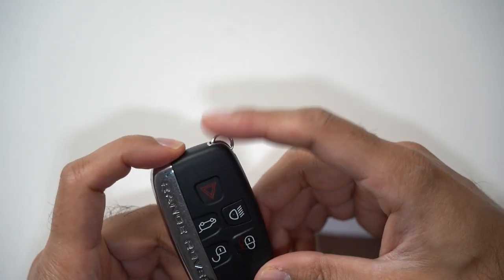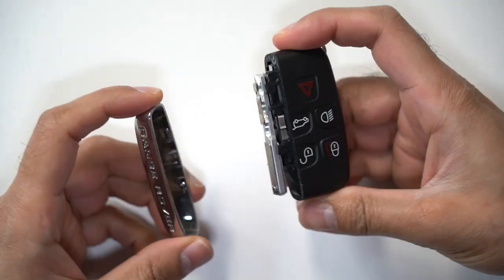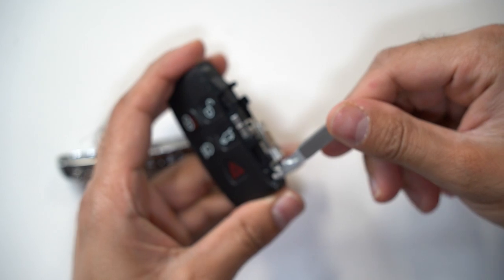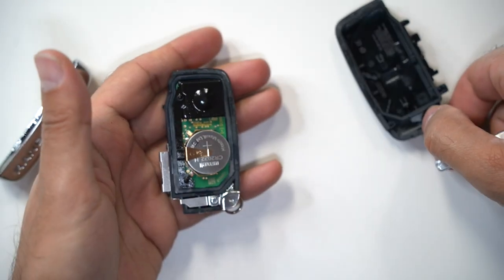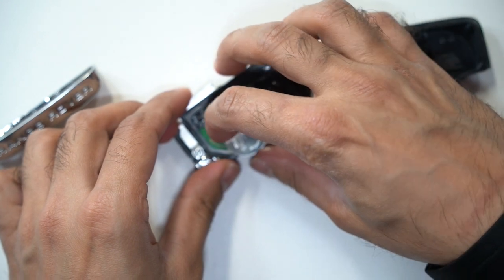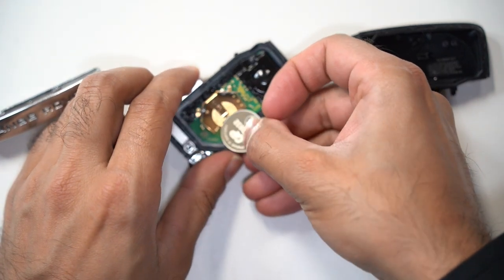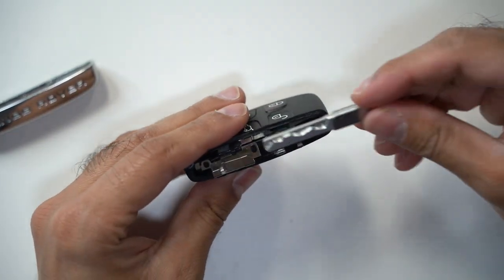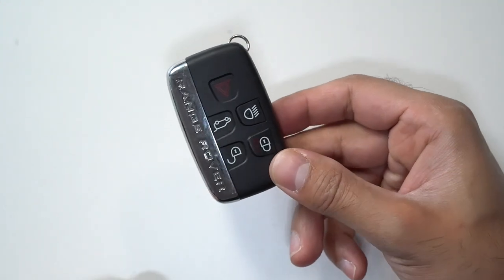How to Change Your Range Rover Smart Key Battery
This is a quick tutorial on how to replace your smart key battery on your Ranger Rover. Works for many models, such as Sport, Velar and Evoque.

MY FILMING ACCESSORIES:
4K Monitor
Studio Ring Light